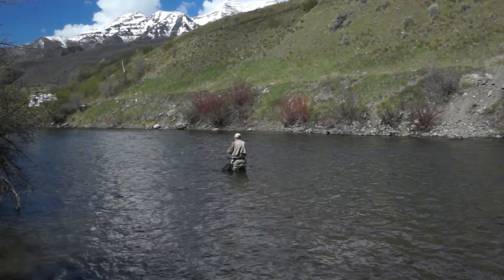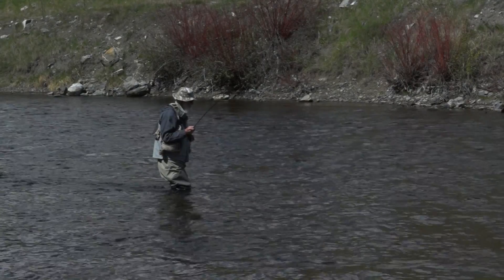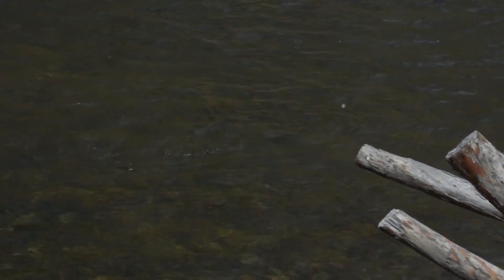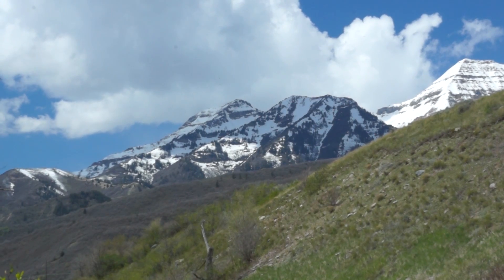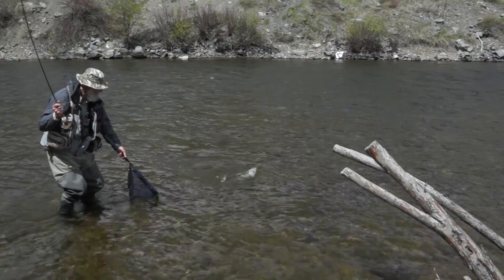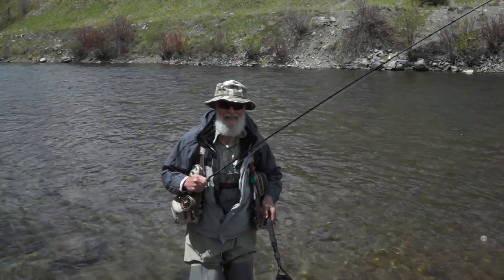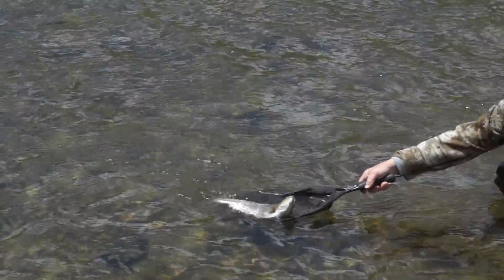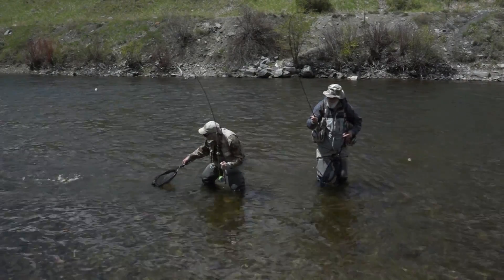Awesome Fly Fishing for Trout May 2018 - Lower Provo River Utah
Great fly fishing for trout in the West. It's the first of May.
Jim and Dan fish the Provo River below Deer Creek reservoir in Utah. They catch one big trout after another fishing nymph fly patterns on bounce rigs. Not many insects hatch but just enough to get the fish actively looking for food. It's tiny Baetis may flies and you'd think the big trout wouldn't go for such a small morsel but it couldn't be more different. Since not many may fly nymphs are coming down the river the trout actively move to get them and this works in favor of fly anglers. A big hatch with lots of bugs makes it less likely for trout to take an artificial fly in the midst of dozens or even hundreds of naturals. Jim and Dan have combined experience of more than 50 years fishing flies with the bounce method. They like  to teach, with videos and in person on guided trips. It's a wonder that you can catch such big trout on size 20 and 22 artificial flies. Actually the bounce rig method gets the fly in front of the fish near the bottom and makes it easy from them to take it. After that the tiny hook usually holds fast as long as the angler plays the fish with care and skill. Big trout have tough mouths and if the little sharp hook gets set, it's there to stay if you don't pull it out by pulling too hard while playing the fish. The water flow on this early May day is relatively low and water clarity is excellent, actually too clear for those anglers using relatively coarse tackle or flies that are too large or shiny. Since it's bright and clear, Jim and Dan are fishing with the sun at their backs to avoiding putting their shadows over the trout. This makes the anglers more or less invisible from the trout's perspective due to the glare from the sun looking in that direction. In early Spring the best fishing in this  particular river is in the middle of the day when sun heats things up a bit and insects tend to hatch. Later in the year, during hot summer, best times are more likely very early in the day or at sunset.